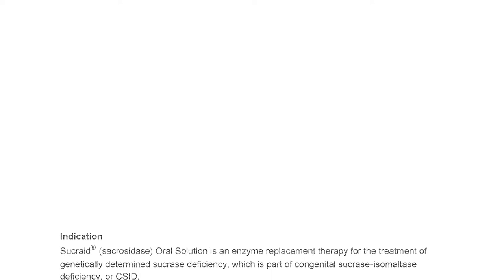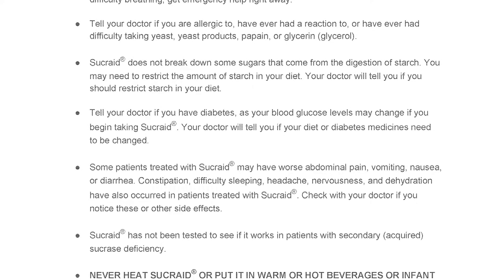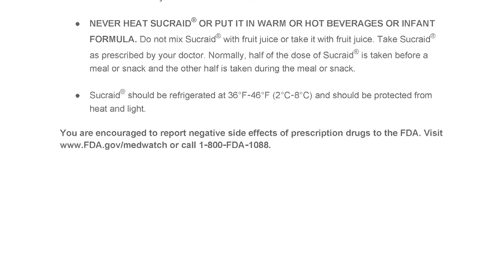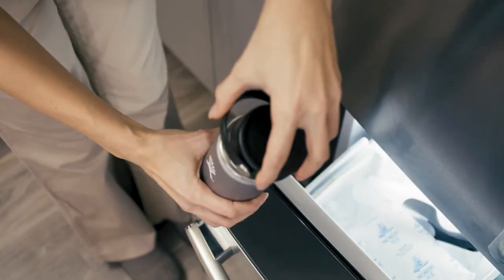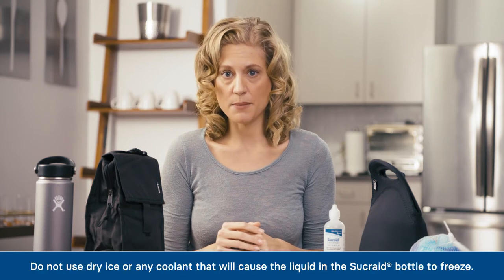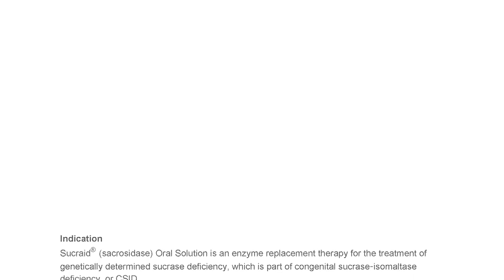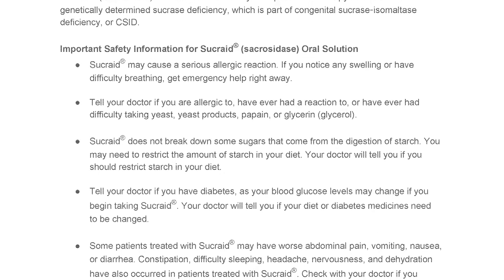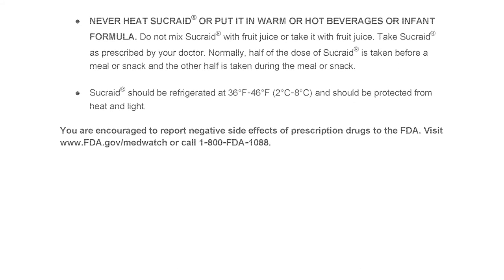How to Travel with Sucraid® - Bottles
Traveling with Sucraid® can be a challenge, whether going to school, the office, or on an extended trip. This video shows some tips to make it a bit easier to travel with Sucraid®.

Sucraid® should be refrigerated at 36ºF to 46ºF (2ºC to 8ºC) and protected from heat and light. Discard Sucraid® bottles 4 weeks after first opening because, as with all proteins without a preservative, there is a potential for bacterial growth.

Learn more about the oral solution treatment by clicking this

This content is published by QOL Medical, LLC, which is solely responsible for its contents. The material on this site is intended only as informational or as an educational aid and is not intended to be taken as medical advice. The ultimate responsibility for patient care resides with a healthcare professional.

Sucraid® may cause a serious allergic reaction. If you notice any swelling or have difficulty breathing, get emergency help right away.